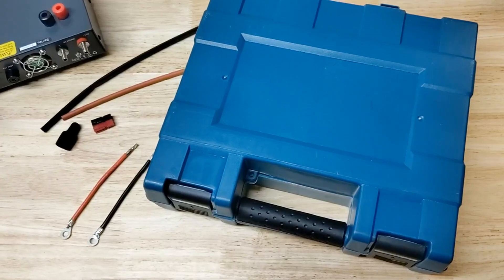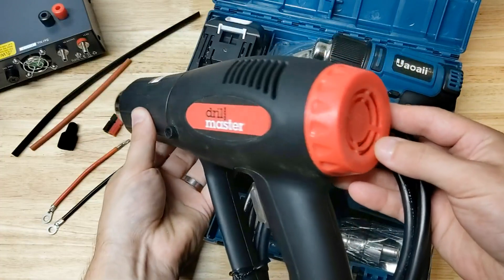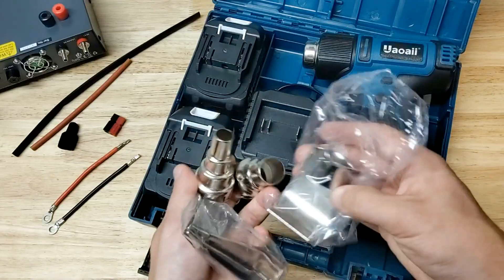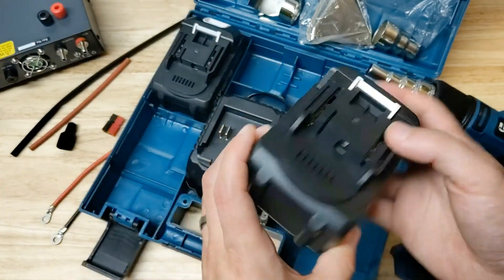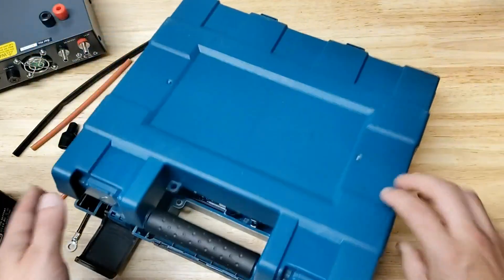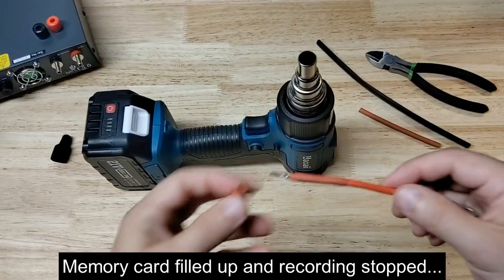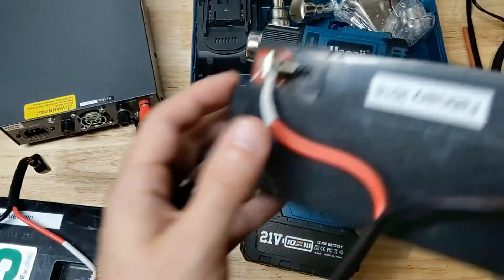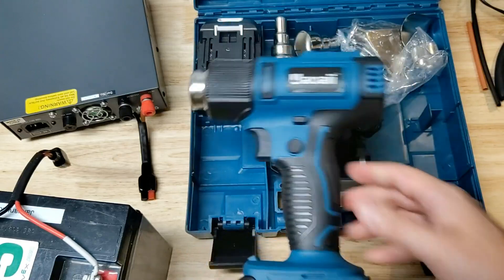Cordless Heat Gun, Uaoaii 21V Hot Air Gun Review, Quality built kit, awesome value